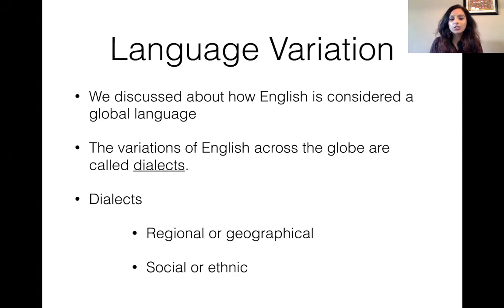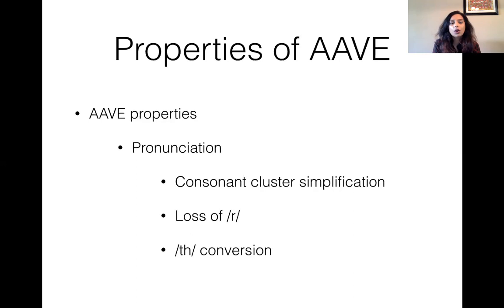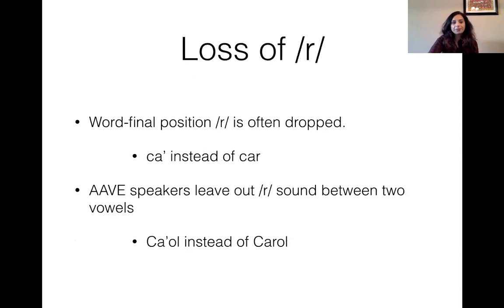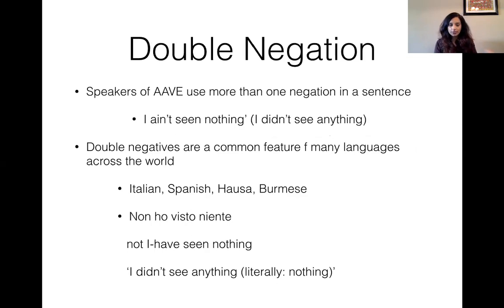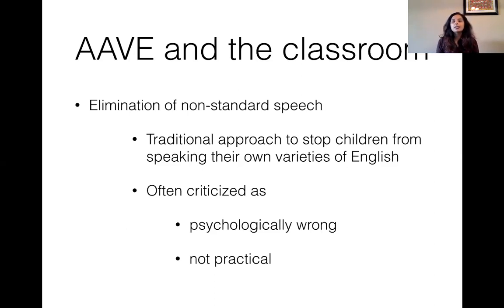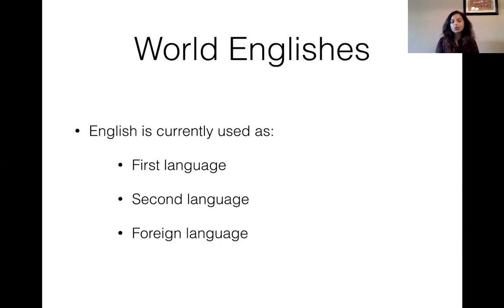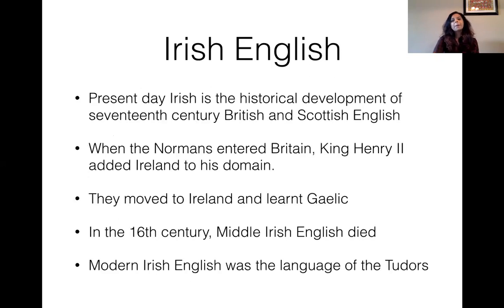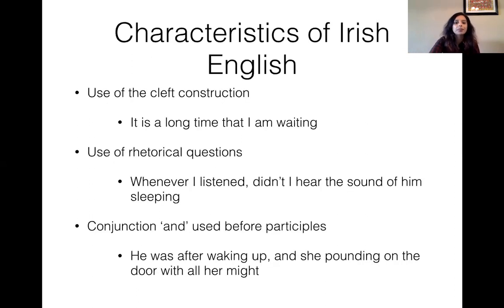ENGL:LING 317 Lecture 19 World Englishes 1